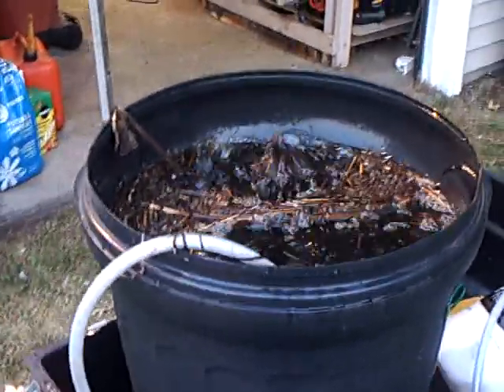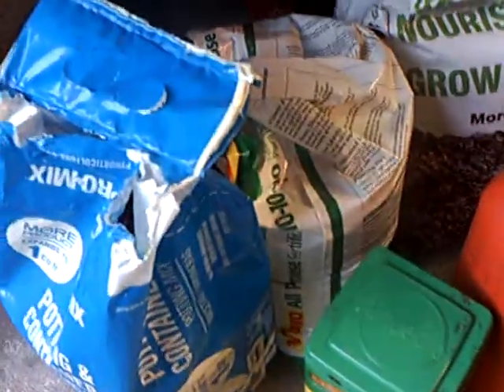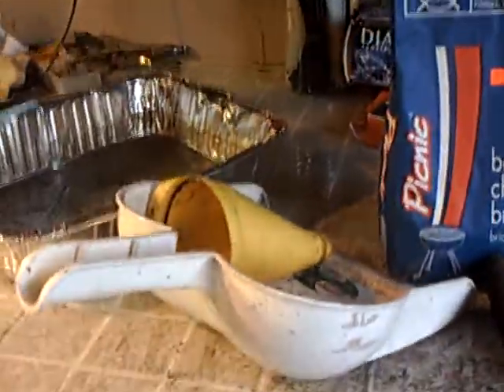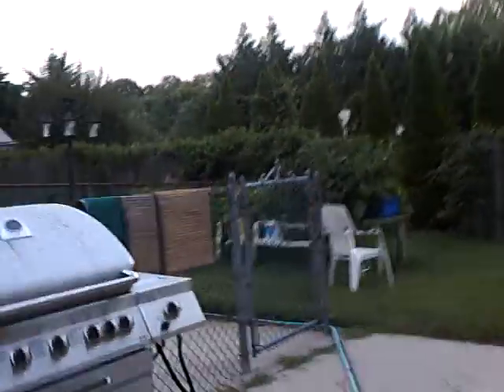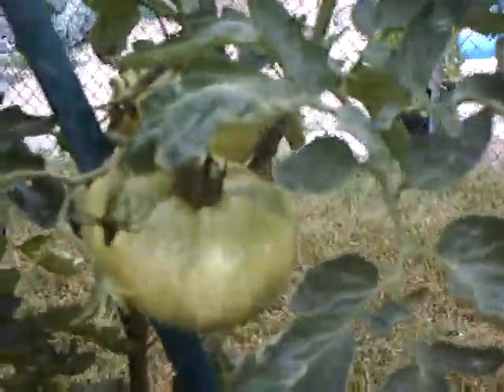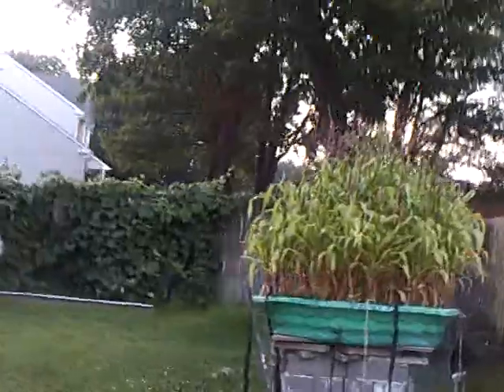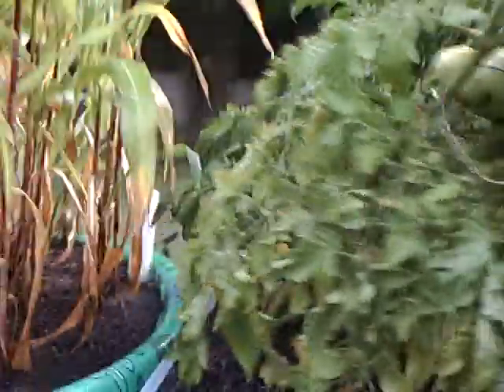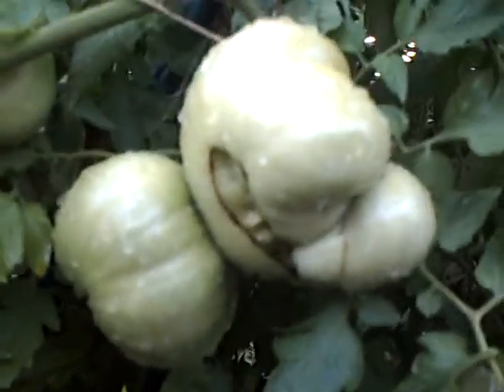COMPOST TEA , It's Totally Amazing Growth formula for all plants and trees.